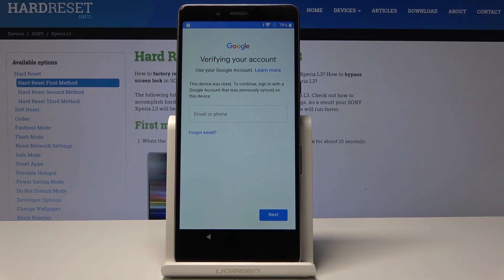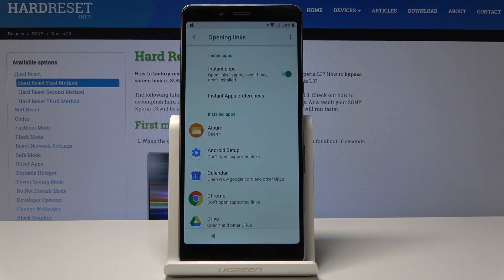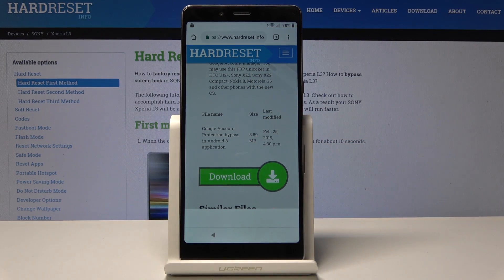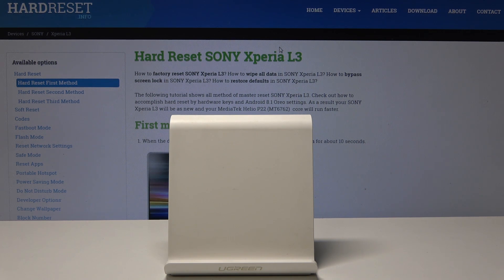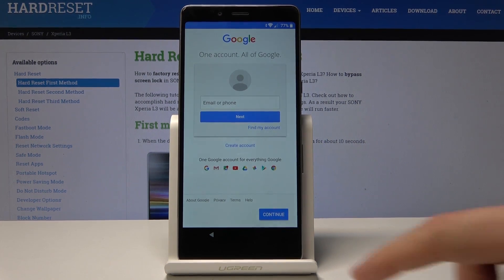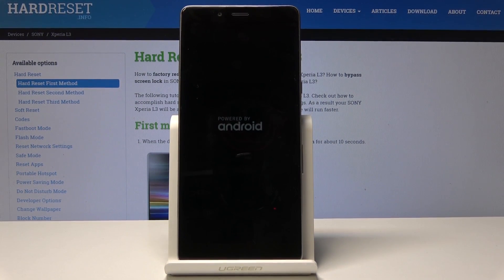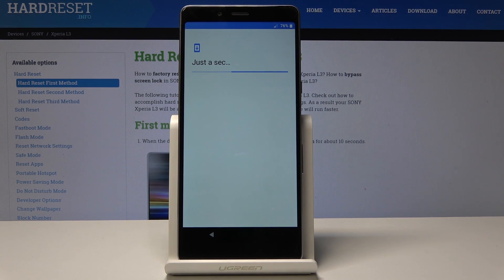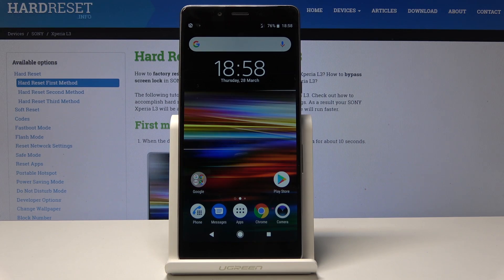SONY Xperia L3 Bypass Google Veririfaction / Unlock Google Protection / Remove FRP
If your SONY Xperia L3 is locked with Google protection you need to enter Google account password and email. Check out how to solve forgotten Google account problem. By using our instructions you can bypass Google veririfaction. Let's unlock SONY Xperia L3 and remove factory reset protections. This unlock FRP method works in Android 8.1.0 with 5 December 2018 security patch level.

How to bypass Google verification in SONY Xperia L3? How to unlock factory reset protection in SONY Xperia L3? How to skip Google verification in SONY Xperia L3? How to remove factory reset protectionin SONY Xperia L3? How to remove FRP in SONY Xperia L3? How to unlock SONY Xperia L3? How to bypass Google account in SONY Xperia L3?